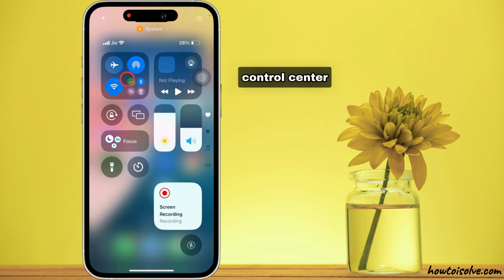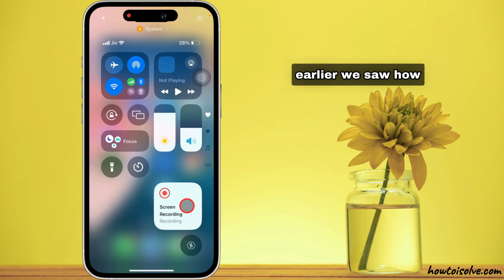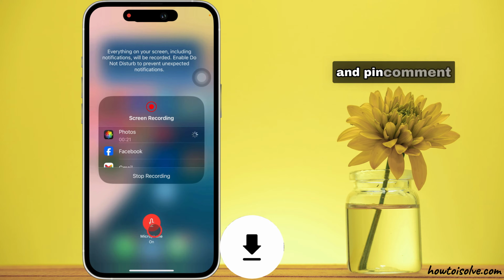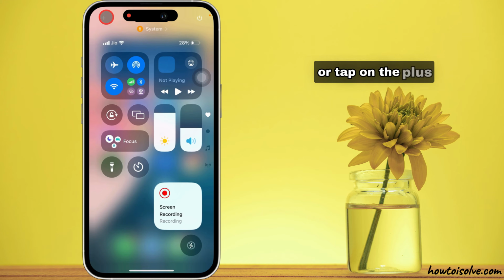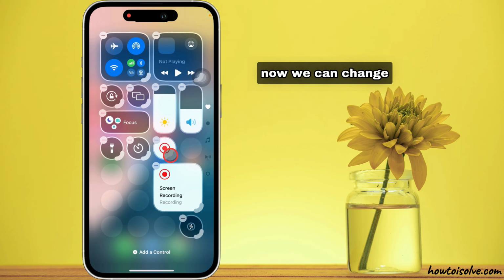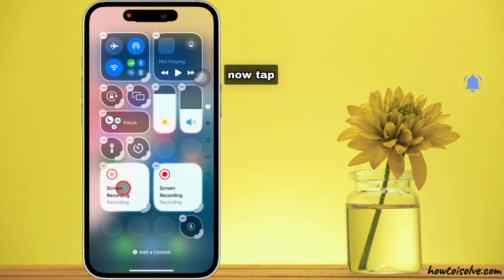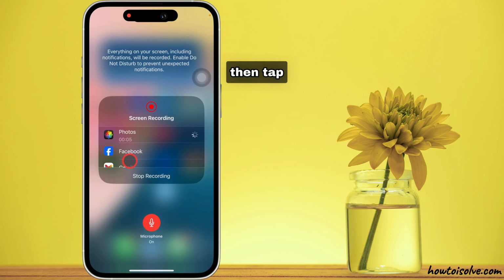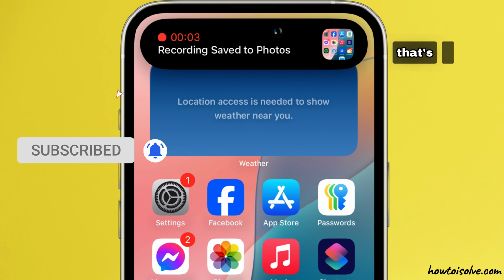How To Screen Record on iOS 18 (iPhone16, 15, iPhone 14, iPhone 13, iPhone 12)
This is tutorial on How to add screen record button on iOS 18 control center for iPhone for Tutorials and Demos, Sharing Gameplay, Saving Online Content, Bug Reporting, Meetings and Presentations, Documenting Interactions, Creativity and Fun. Add Screen Record and Start recording, Stop and save Recording with internal or external sound.

Timestamp:-
00:00 intro
00:25 Steps to Add
01:14 Outro

use this tutorial for,
1. iPhone screen recording
2. Enable screen recording
3. Add screen record to Control Center
4. Screen recording setup
5. iOS screen capture
6. Record iPhone screen
7. Screen recording feature
8. Control Center customization
9. Screen recording tutorial
10. Start screen recording
11. iOS 18 screen recording
12. Enable screen recording iOS 18
13. Add screen record to Control Center iOS 18
14. Screen recording setup iOS 18
15. iOS 18 screen capture
16. Record screen iOS 18
17. Screen recording feature iOS 18
18. Customize Control Center iOS 18
19. Screen recording tutorial iOS 18
20. Start screen recording iOS 18

XX XX